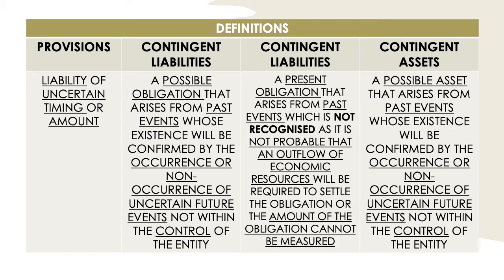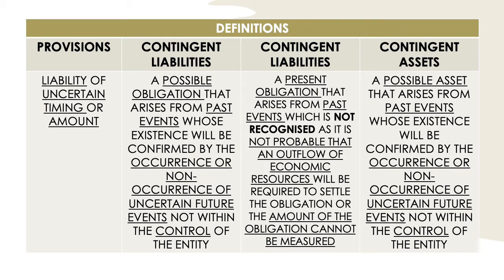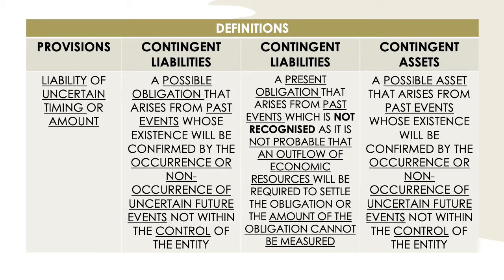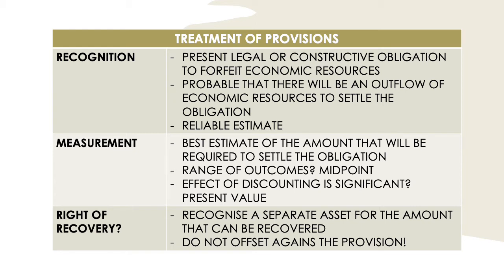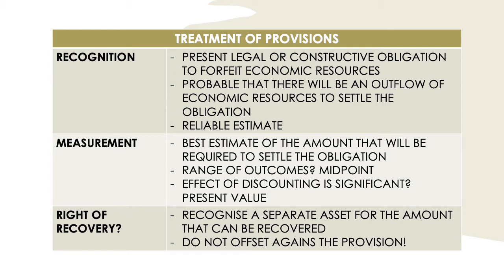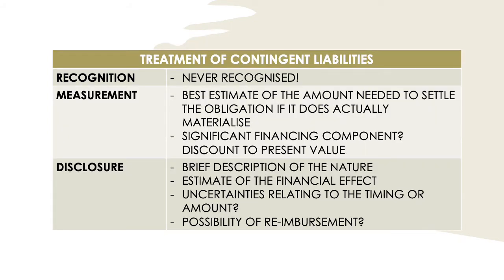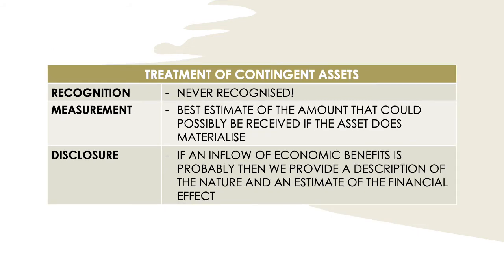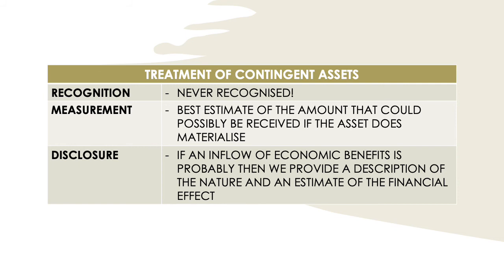IAS 37 Video 5